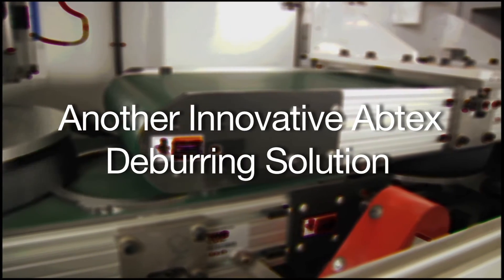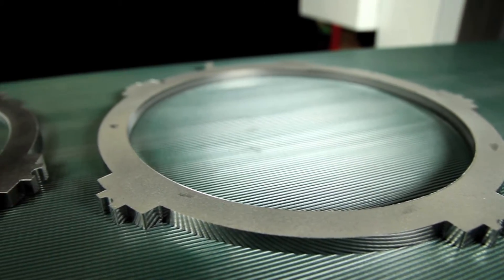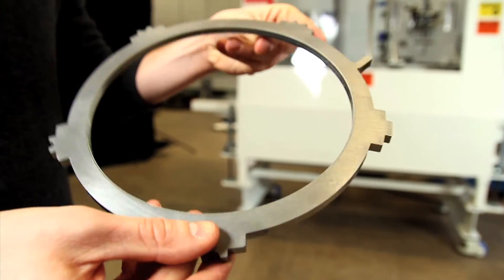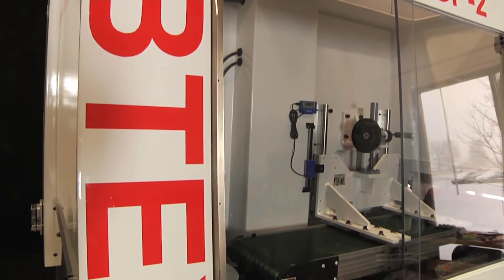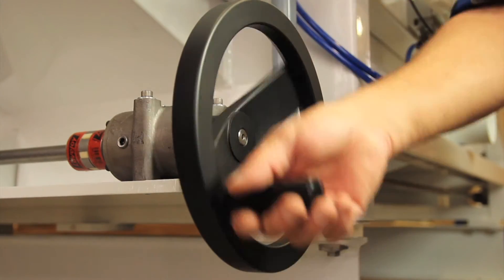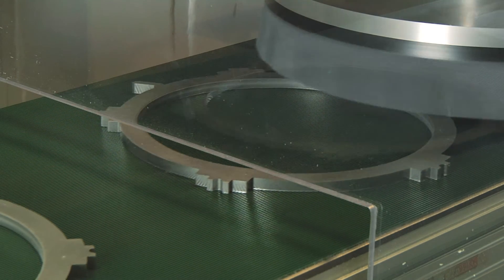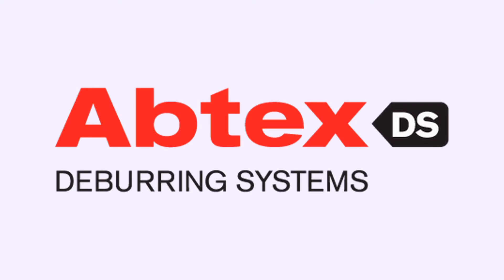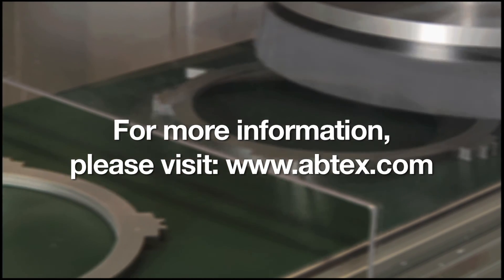Abtex Deburring System Abrasive Brush Deburrs Green Parts Easily and Efficiently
Since 1980, Abtex has been designing machine/brush solutions to handle the world’s toughest deburring problems. Here’s the latest -- designed specifically to deburr powdered-metal parts in the green state.

• It protects your design -- removes only burrs, preserving base material; maintains each part’s unique geometry.
• It saves money -- deburrs top and bottom of each part in a single pass, providing you the lowest per-piece deburring cost.
• It increases efficiency -- deburrs green parts while they’re still inexpensive to work with.
• It meets your exact need – brushes are easily customized for your specific parts.
• It keeps up with your press and communicates both upstream and down.
• It’s ruggedly built for 24/7 use.
• It’s portable – built on casters for easy movement around your shop floor
• It adapts to your individual lines – easily cranks up or down up to 10 inches for a perfect interface with existing equipment.
• Abtex designers are available to configure a solution for your specific needs.

Where machine, brush and burr intersect, Abtex dominates.